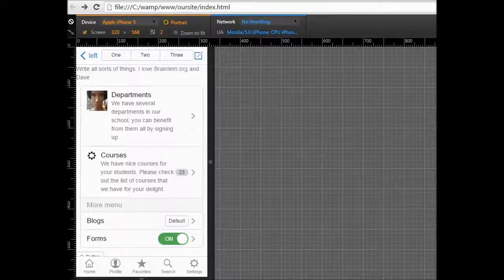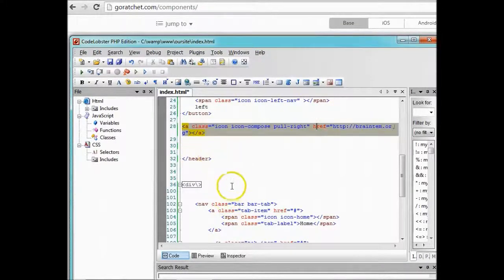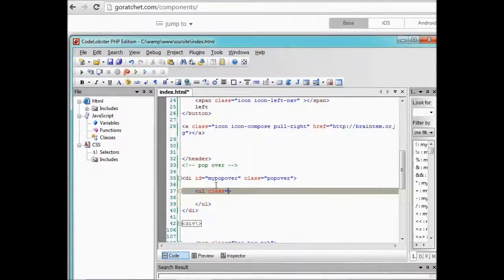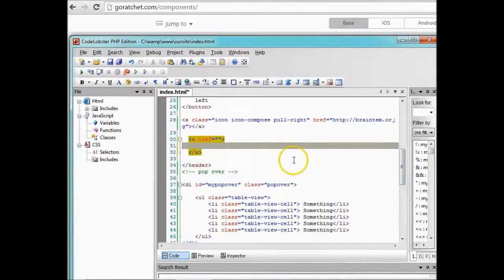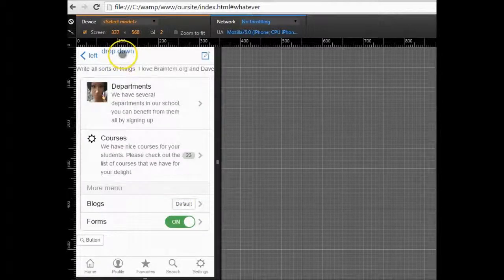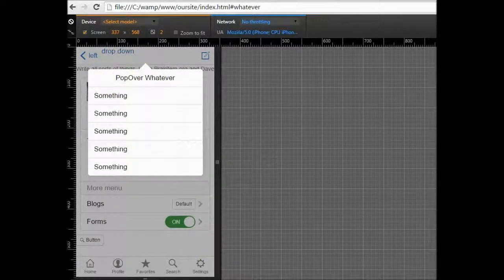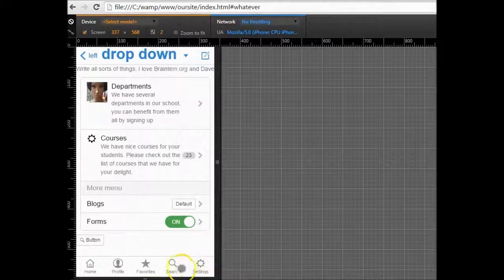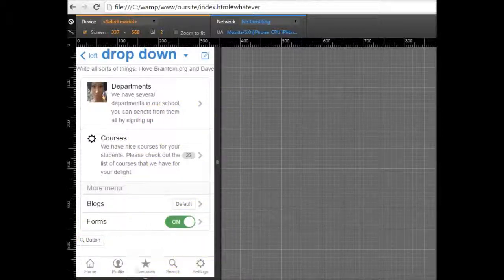Phonegap Ionic Mobile development with Ratchet 8 popover